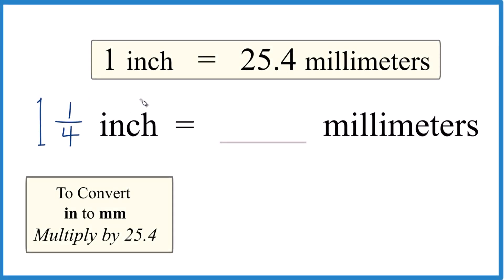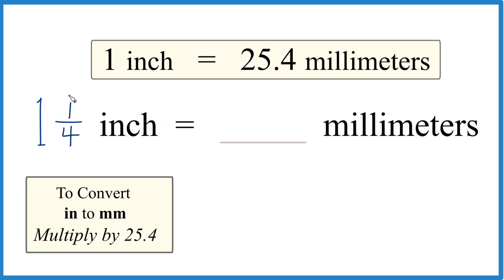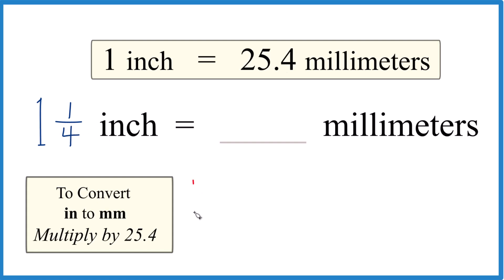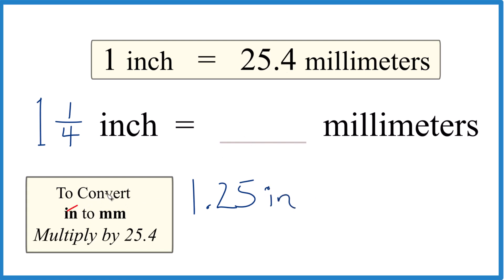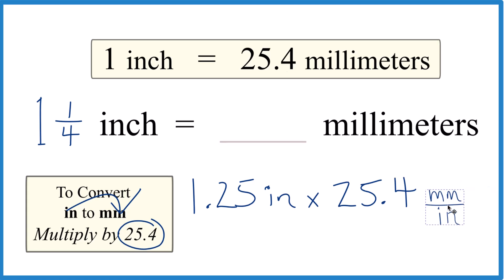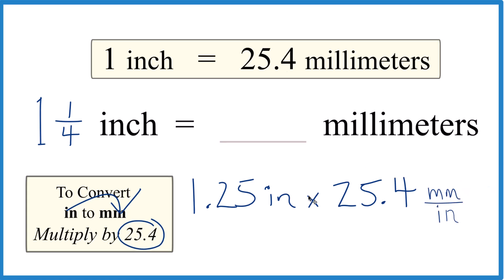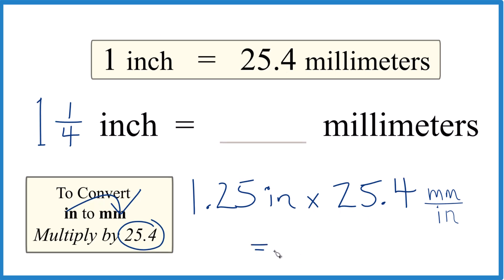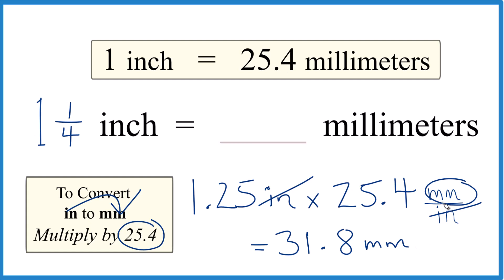Convert 1 1/4 Inches to Millimeters